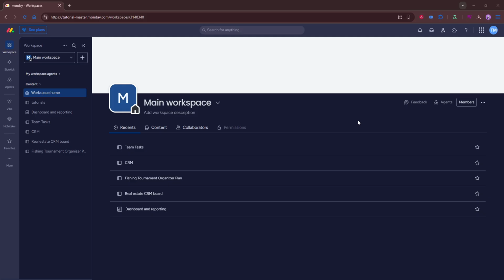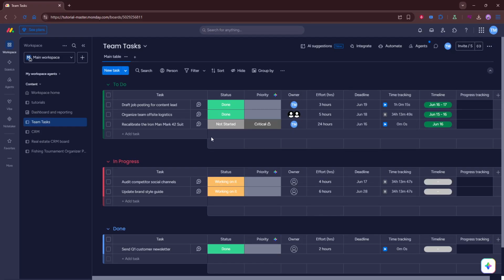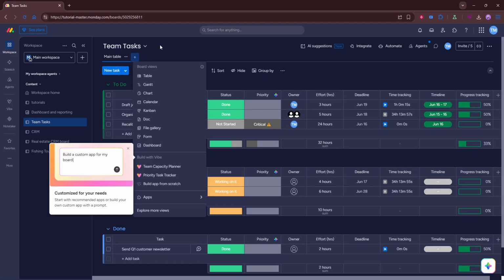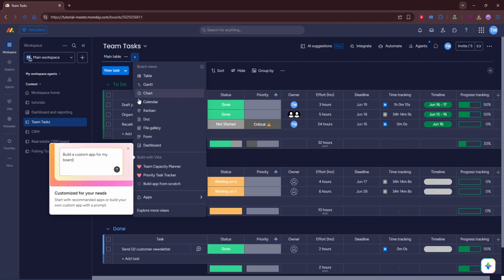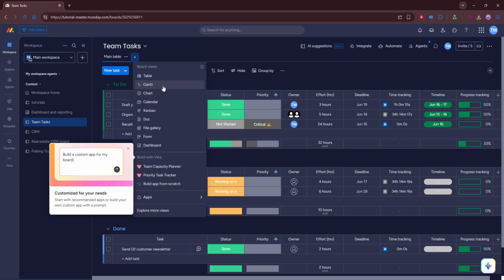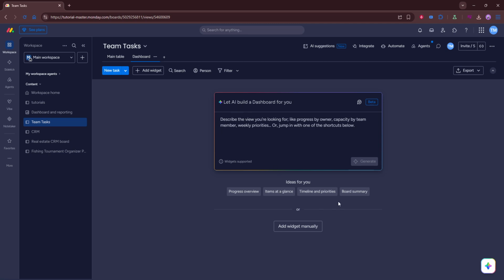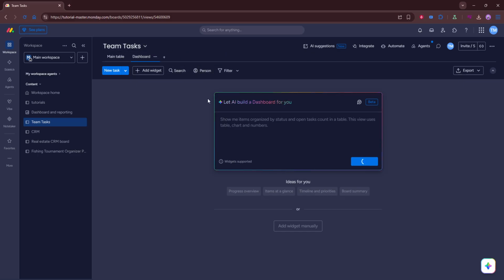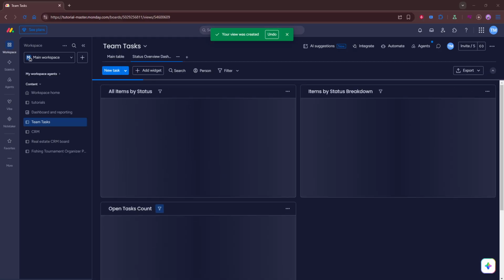How To Change View In Monday.com [Step By Step Guide]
In today's video we cover How To Change View In Monday.com [Step By Step Guide]